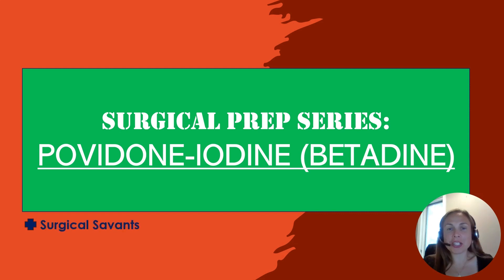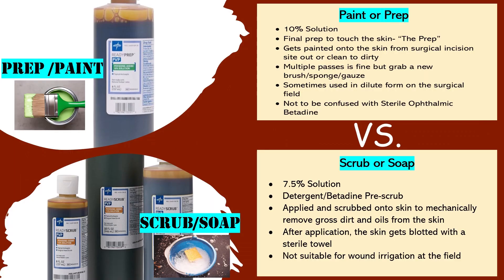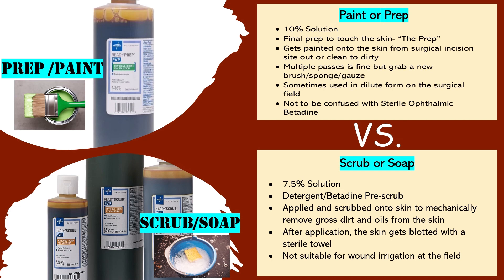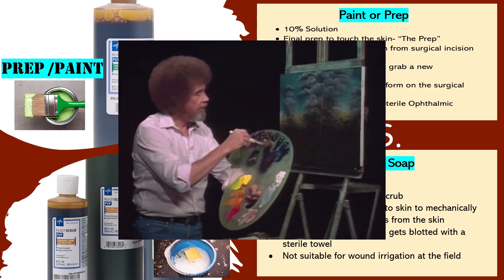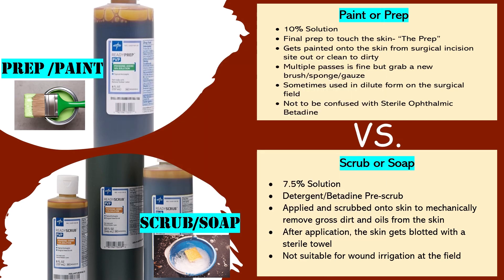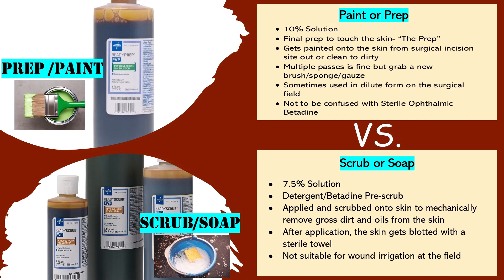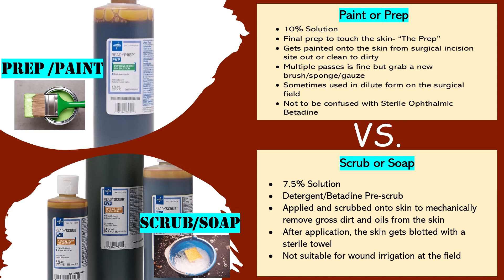What is the Difference Between Betadine Scrub and Paint?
This is the second video in our surgical prep series.

Have you ever gotten confused when to use betadine scrub vs paint or just had a hard time remembering which one is which?

We are here to help you with this!

Just as an FYI-- If you are using betadine as a prep solution, betadine PAINT ALWAYS has to be used, whereas betadine SCRUB is optional but recommended.